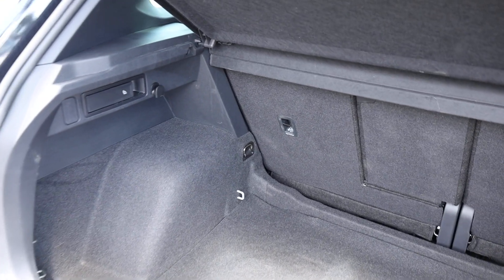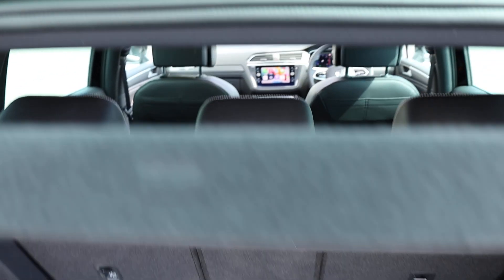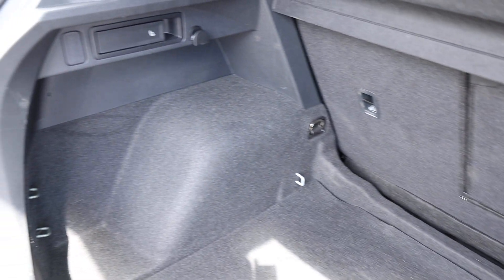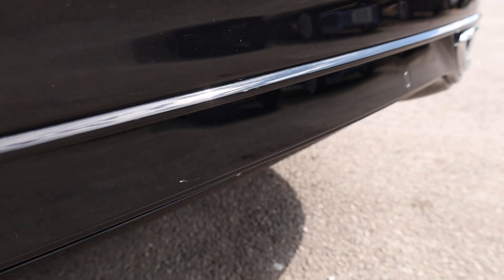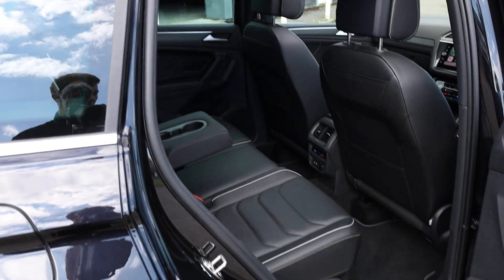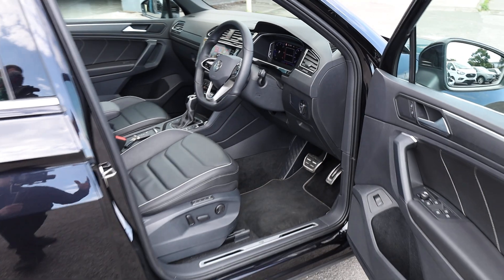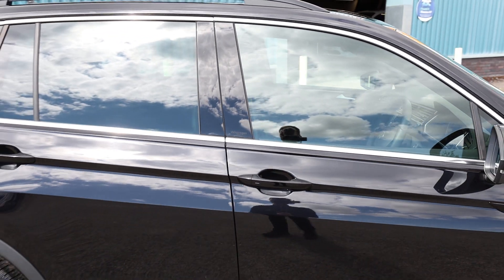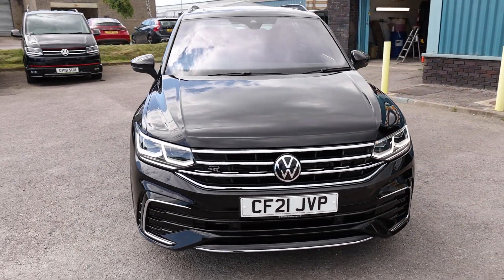VW Tiguan R-Line Detailed Walkaround Walk & Talk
Detailed Walk & Talk Review of our VW Tiguan R-Line 5 Door 7 Speed DSG 150 BHP SUV that has just come into stock by Elliot Davies our Sales Manager.